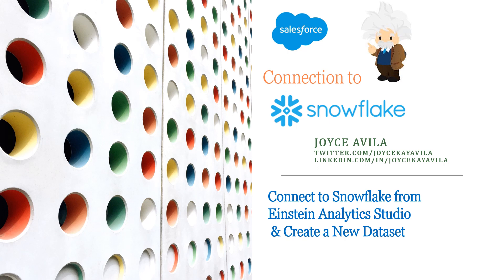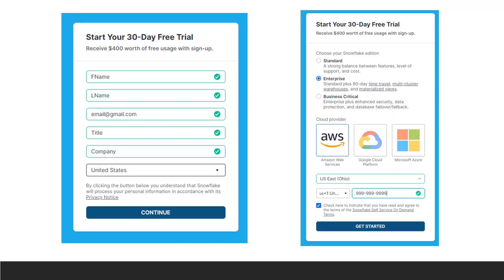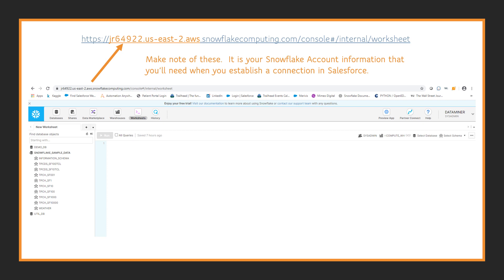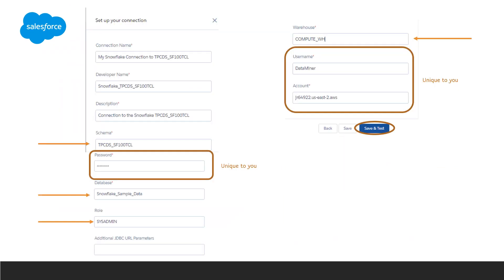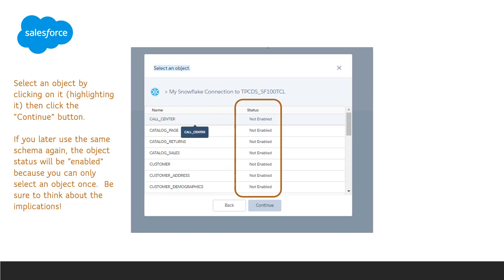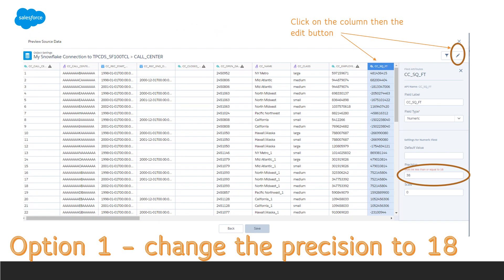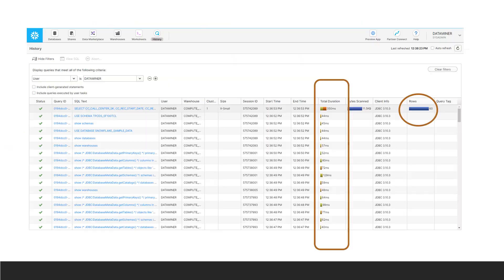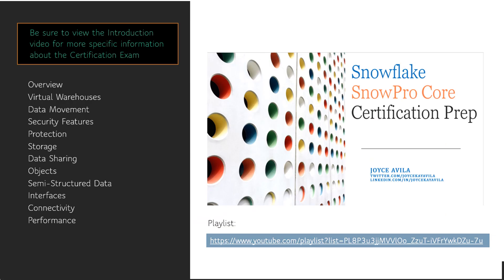Step-by-step Connecting Salesforce Einstein Analytics to Snowflake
In this video, we'll create a free trial Snowflake account and connect Salesforce Einstein Analytics Studio Discovery to Snowflake which will allow us then to create a new dataset in Einstein Analytics Studio from Snowflake shared data.